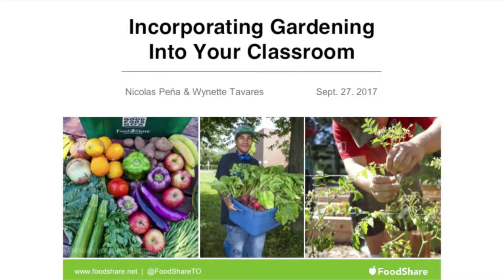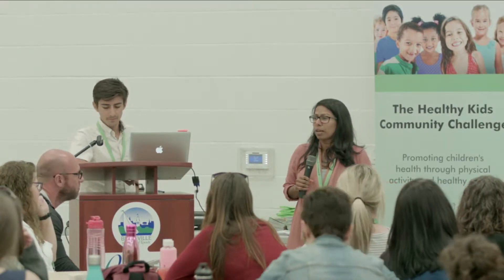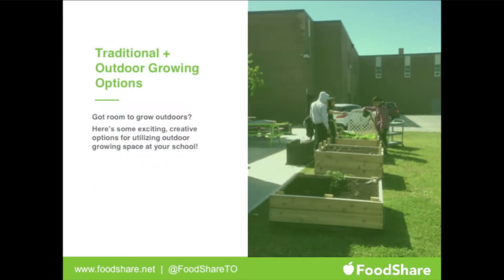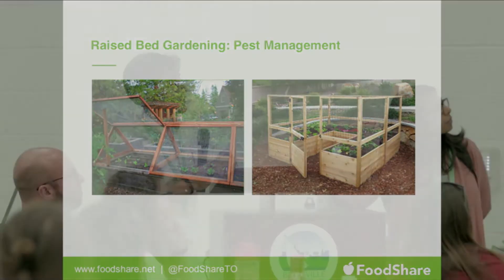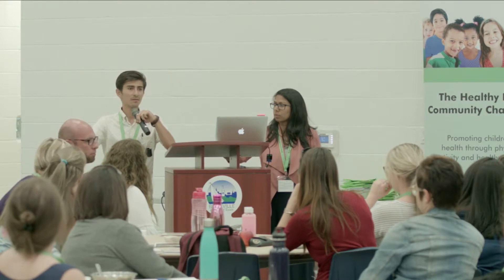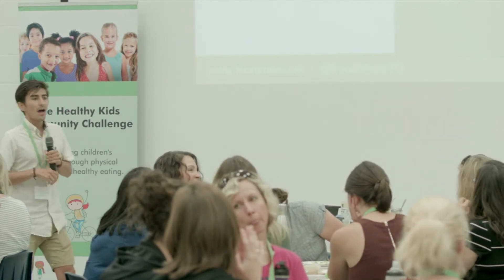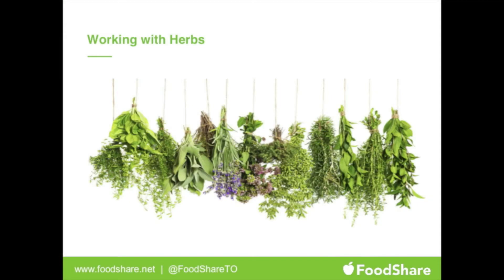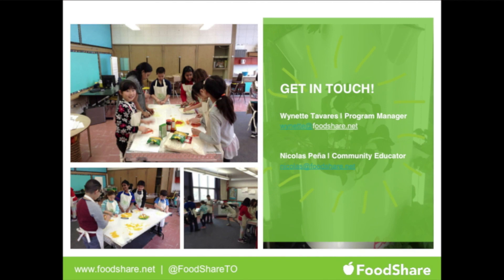Growing in the Classroom - Choose To Boost Nutrition in Schools - Sept. 27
Nico and Wynette from FoodShare Toronto presented information about different ways to grow food in your classroom, how to link it to the curriculum and some ideas of activities to get children involved.